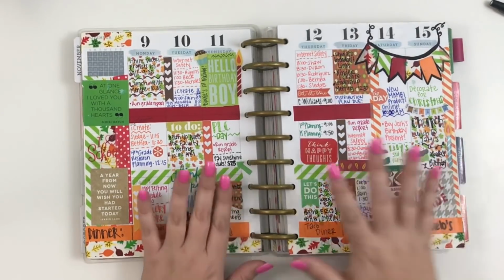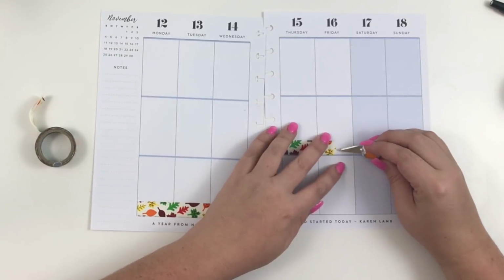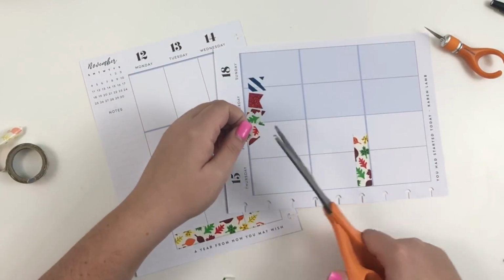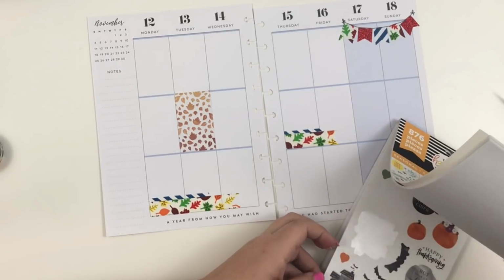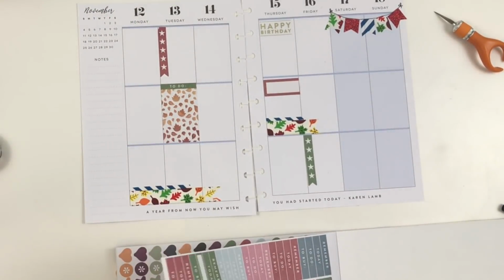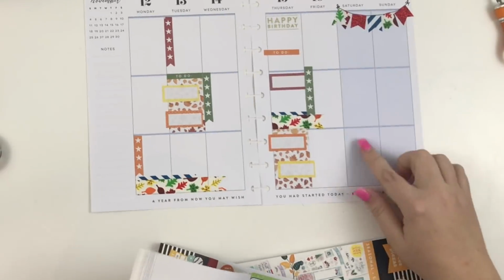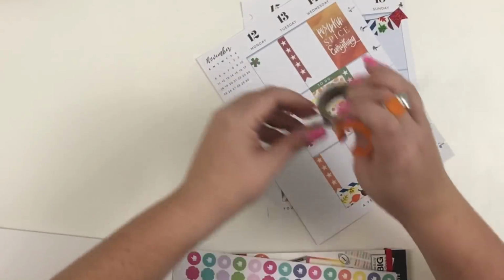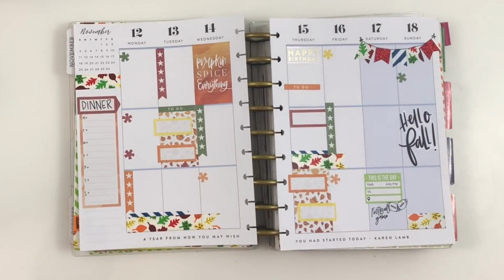Planner Rewind- Recreating an Old Spread with Current Style!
One of my followers had the fun idea of doing a PLANNER REWIND! So I chose a spread from my very first Happy Planner and recreated it in my current style. I think it turned out super cute! This was a fun challenge! If you want to participate, hashtag it to @plannerrewind on INstagram!